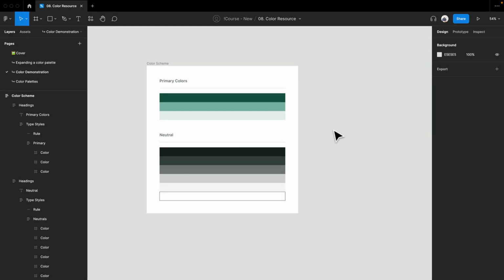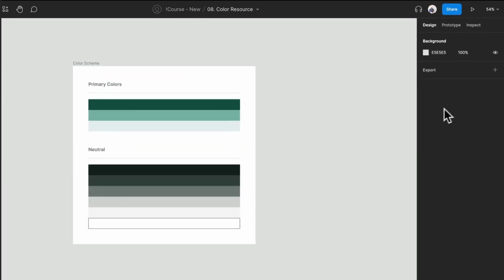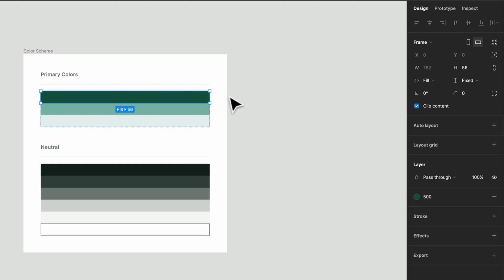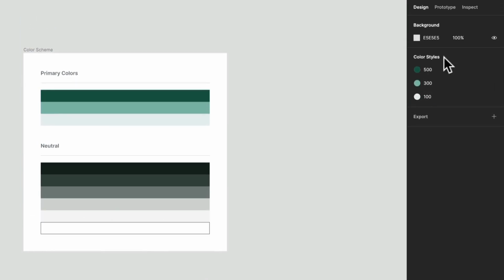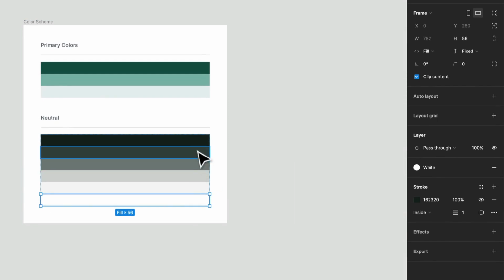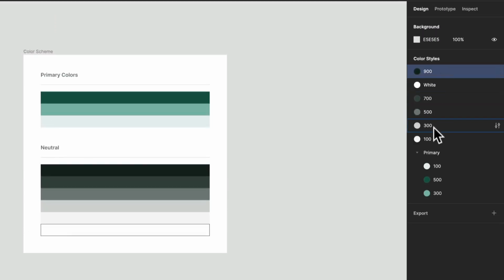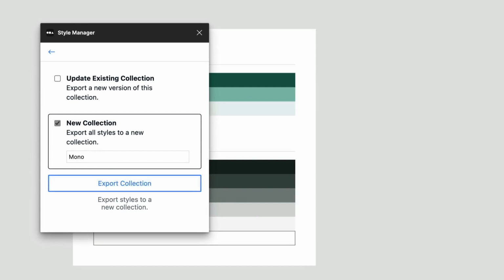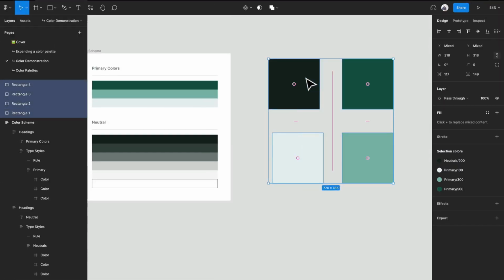111 Figma Check In Color Styles Zero To Mastery 1920x1080 276K